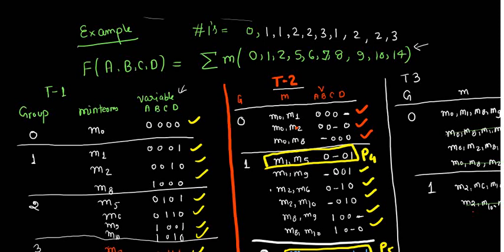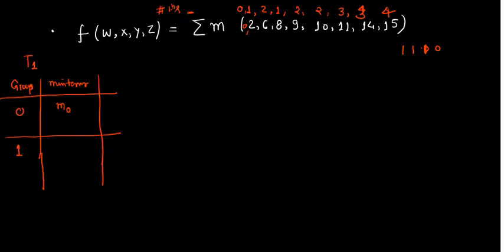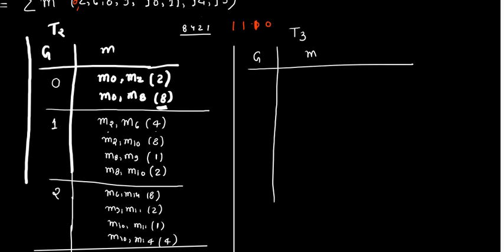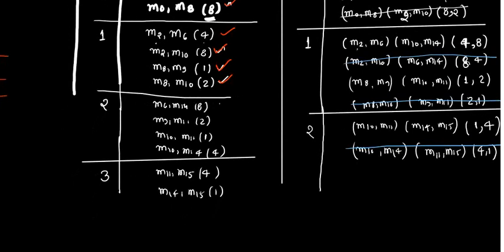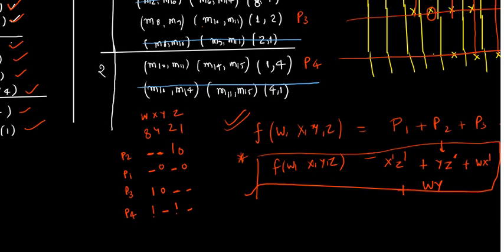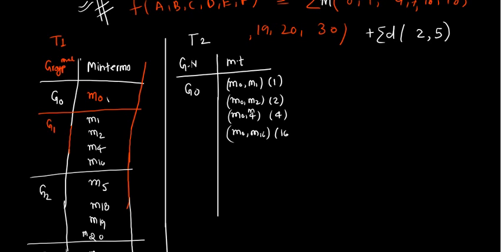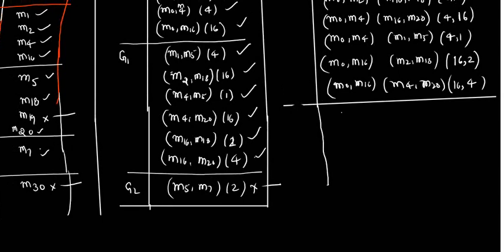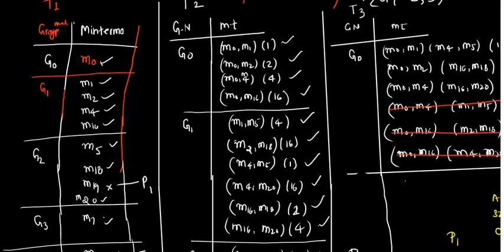Simplify Boolean expression by QM method (iterative Tabulation method)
Here. in the later part of this video we solve a Boolean function with 6 variables; which is difficult to solve by K-map method.